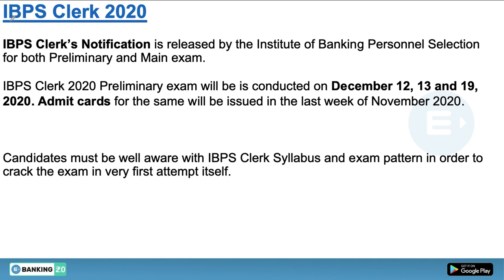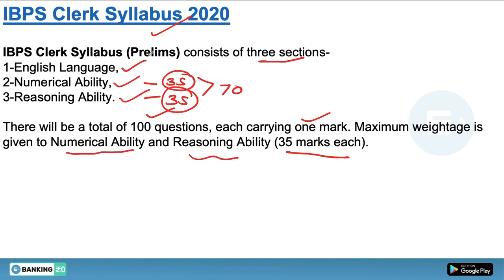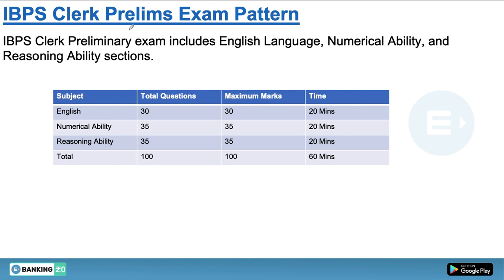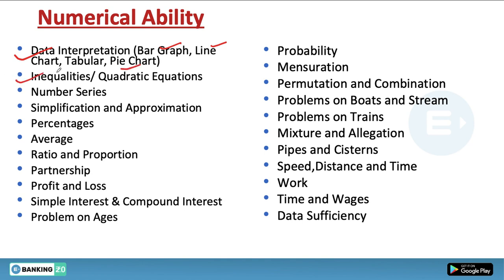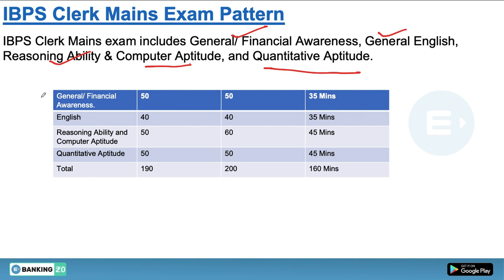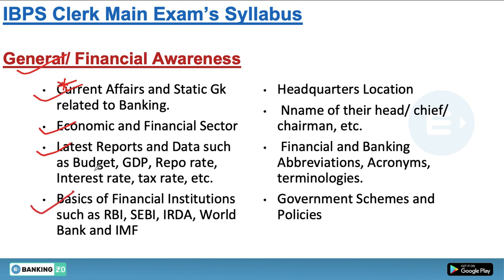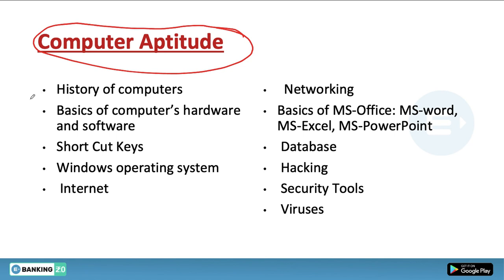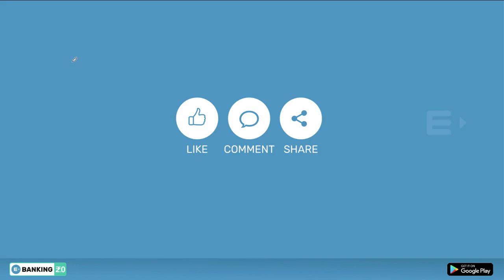IBPS CLERK 2020 SYLLABUS | PRELIMS AND MAINS EXAM PATTERN AND SYLLABUS DISCUSSION |ENTRI APP BANKING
In this banking video by Entri's top faculty Deepmani  sir explains about the syllabus for IBPS Clerk 2020. He explains about the all details about the prelims and mains syllabus for IBPS Clerk 2020. This video will be very helpful for those who are applying for IBPS Clerk exam 2020.